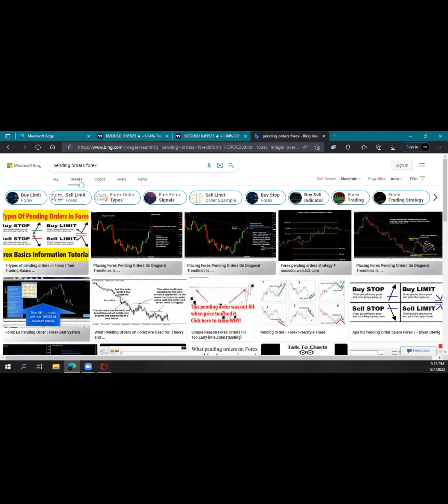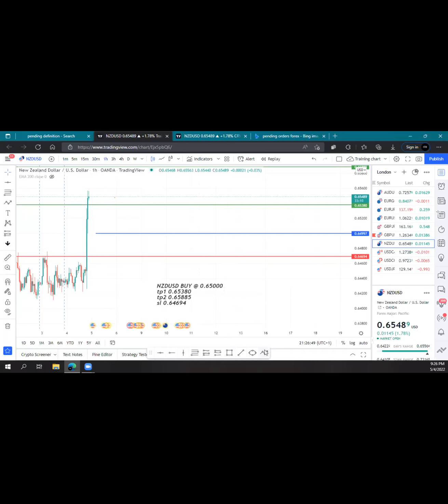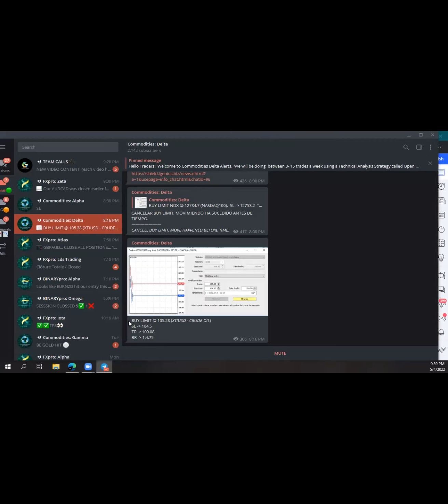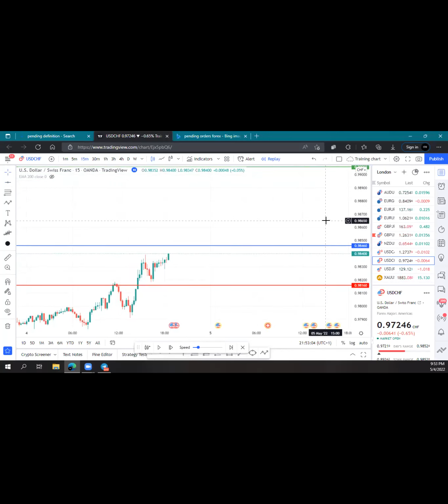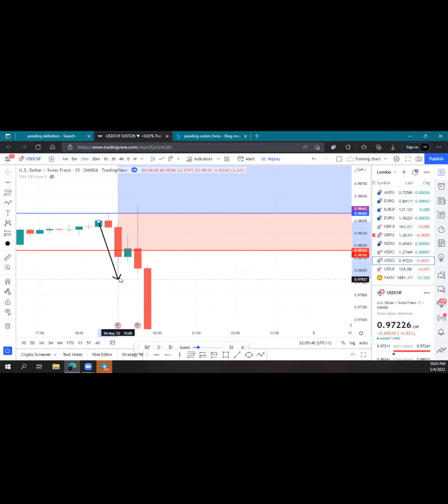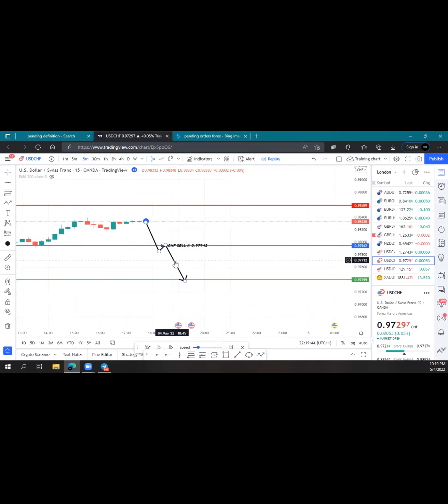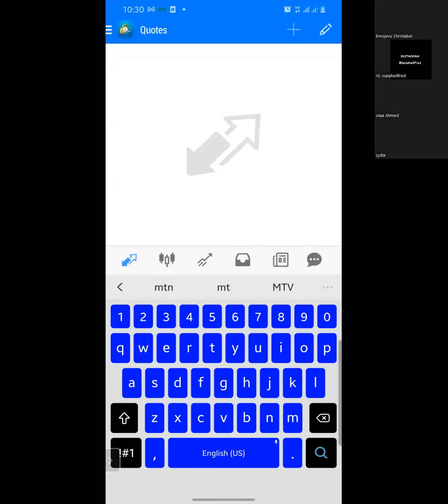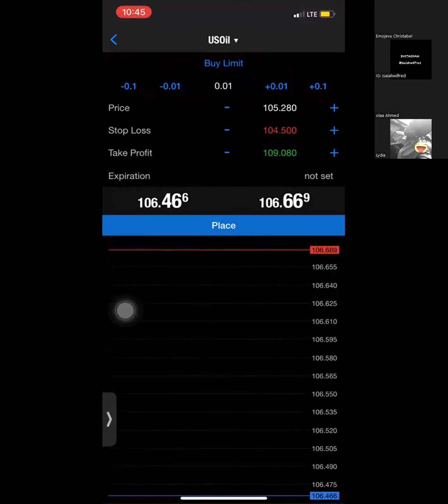UNDERSTANDING PENDING ORDERS (BUY LIMIT, BUY STOP, SELL LIMIT AND SELL STOP)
Well detailed and explained training on understanding pending orders...

Send a dm on Instagram if you want to be part of iGenius @isaiahwilfred